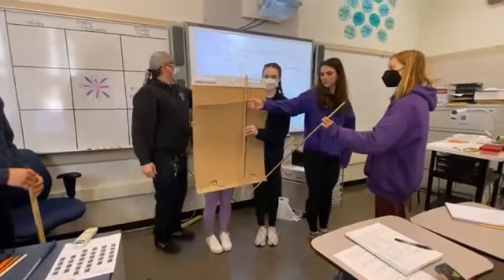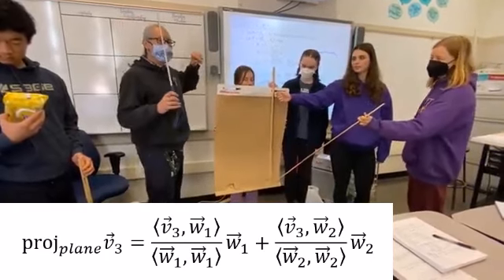20230331 m270 GramSchmidt2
Math 270: Linear Algebra at Sequoia High School
The class demonstrates the Gram-Schmidt Orthonormalization Process.
Spring 2023